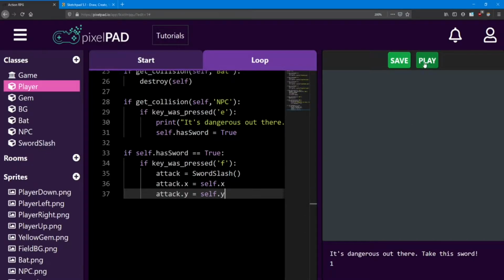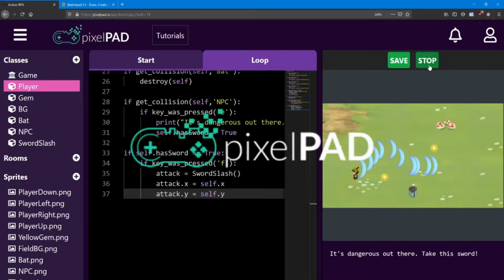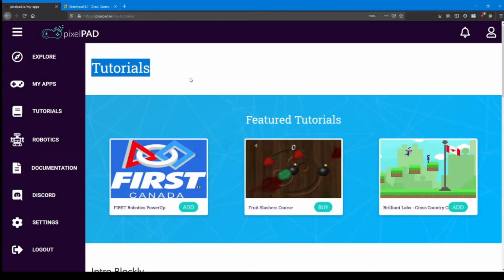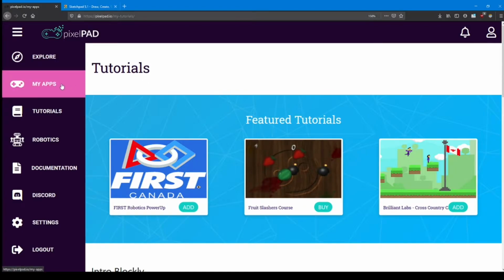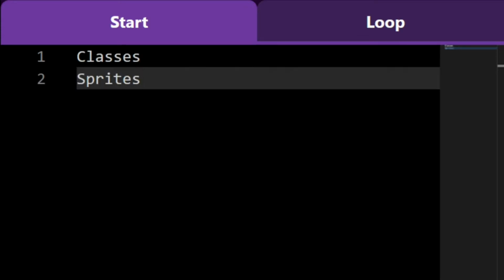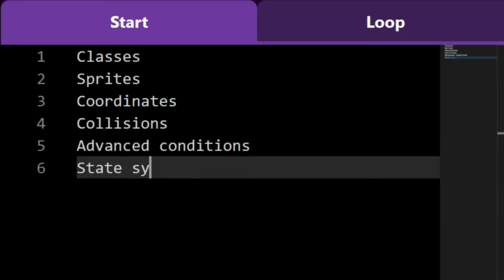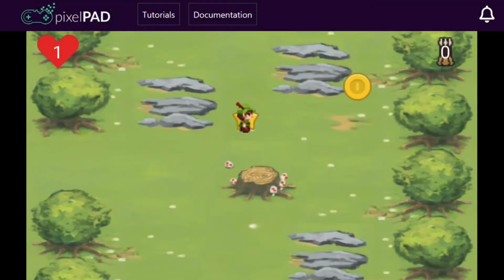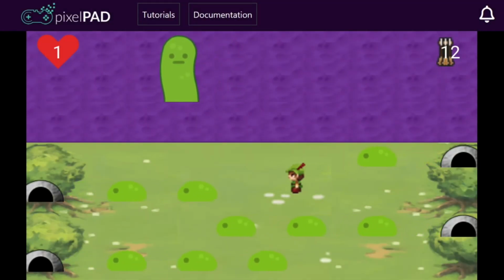PixelPAD Tutorial: Action RPG #0 - Introduction